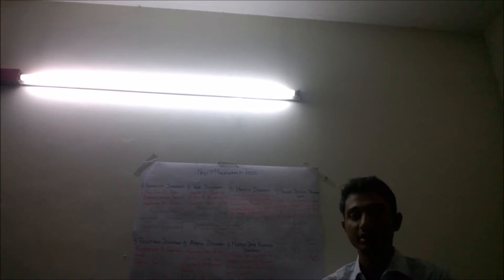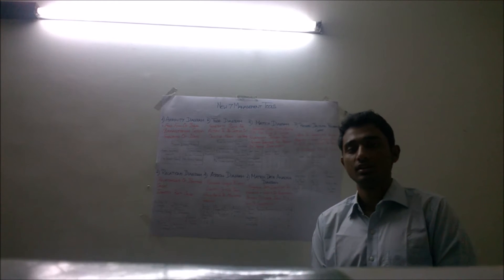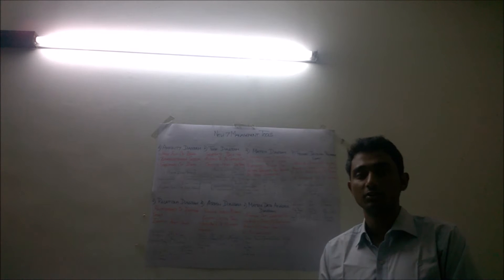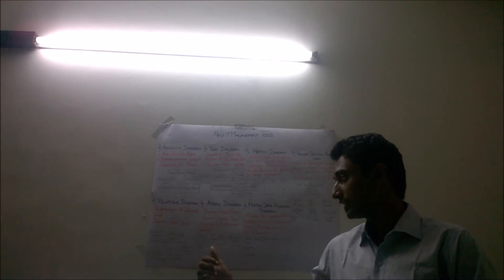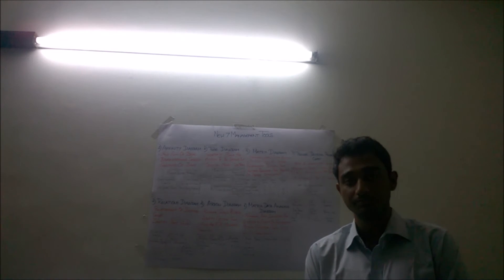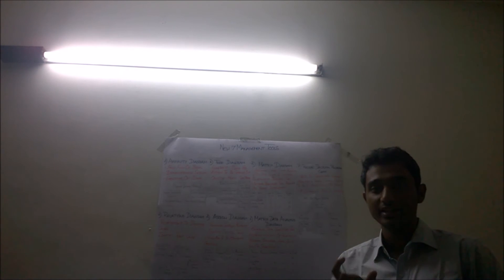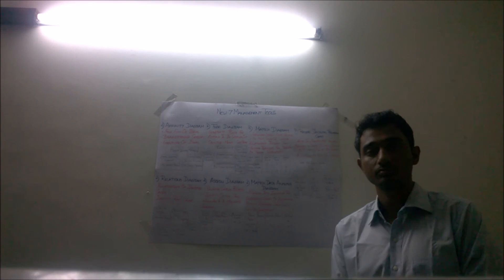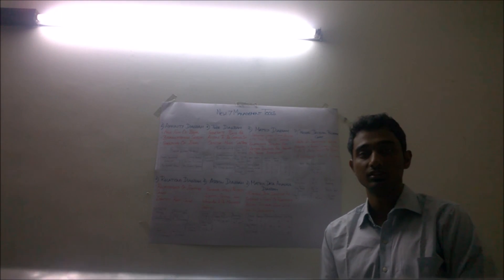New 7 Management Tools - TQM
This video gives a brief outline about the new 7 management tools used in TQM.